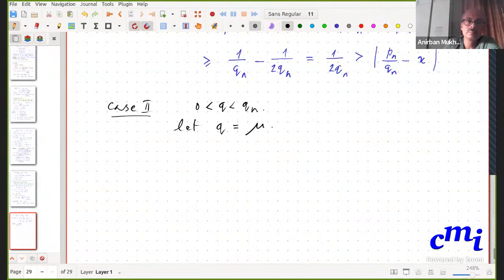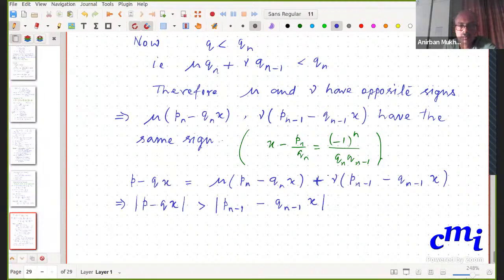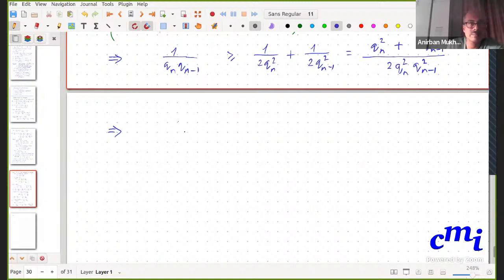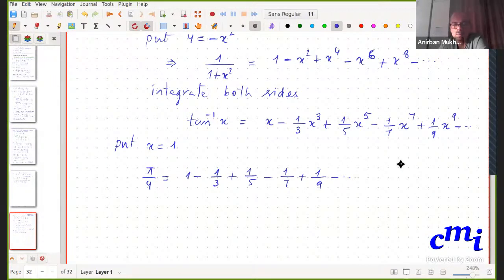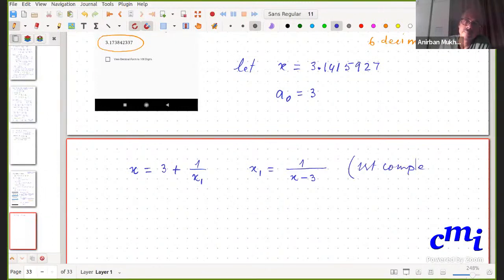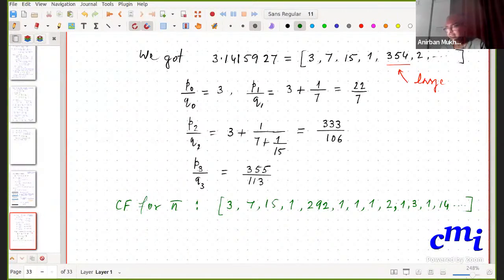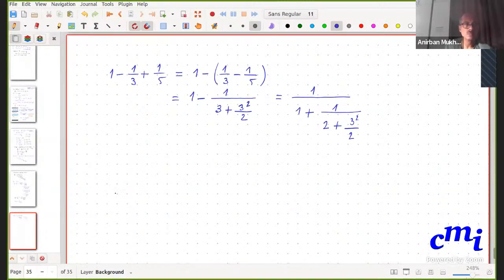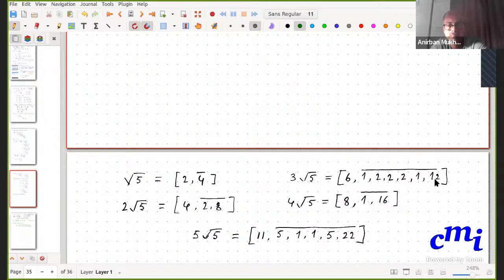Prof. Anirban Mukhopadhyay- Lecture-6